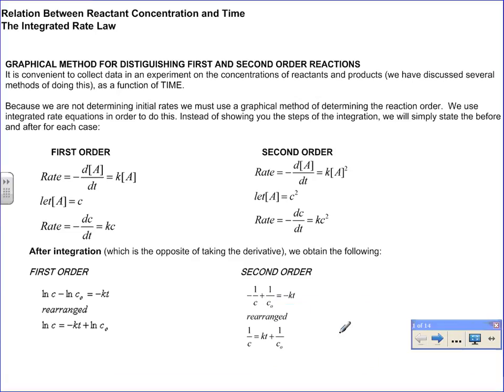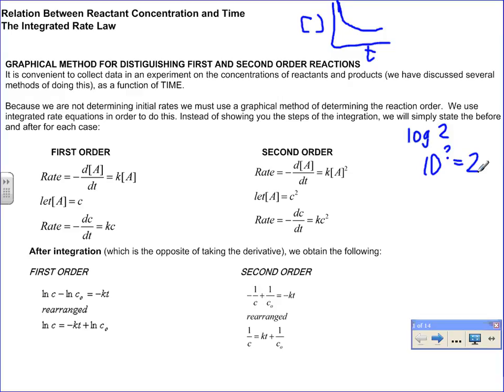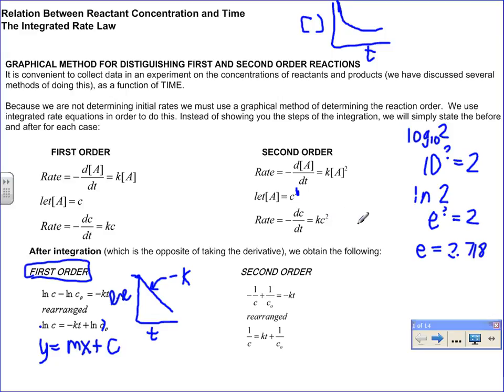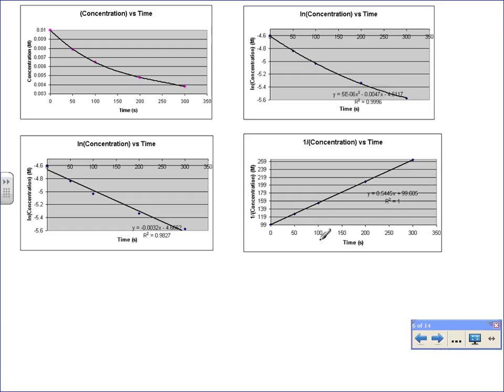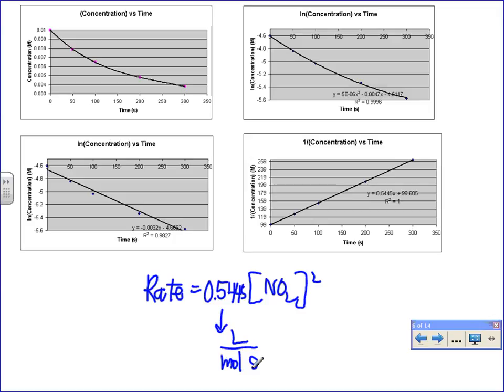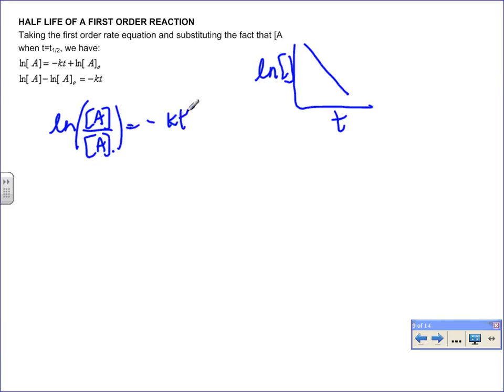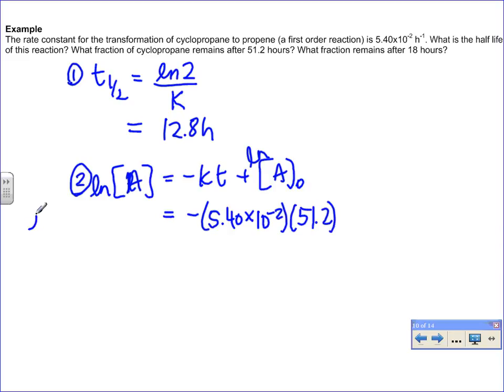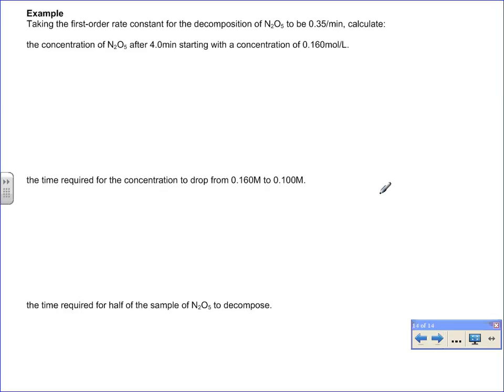503 Kinetics 3 Integrated Rate Law